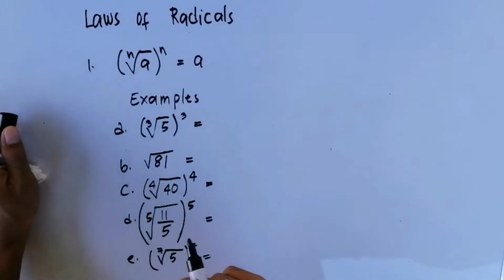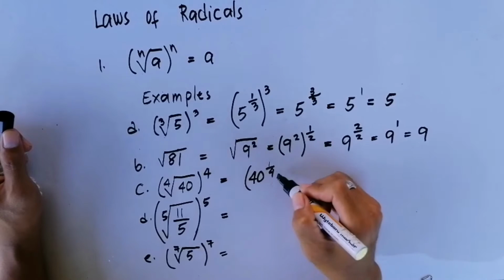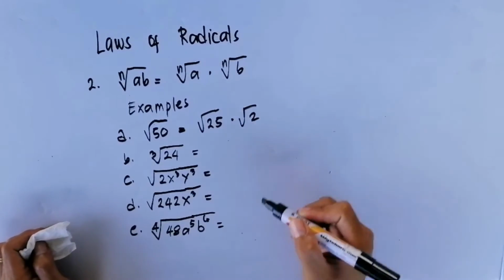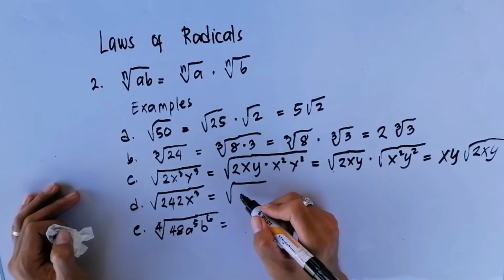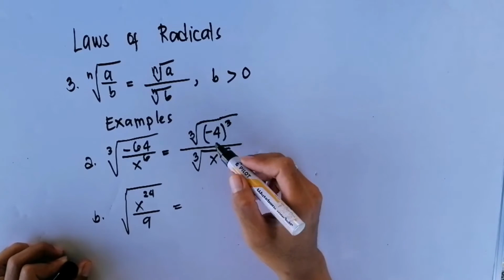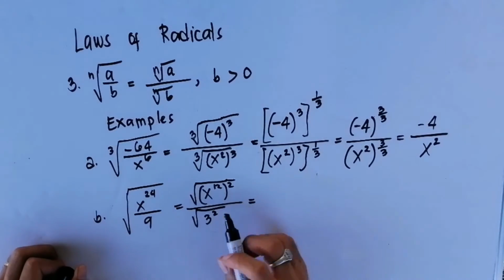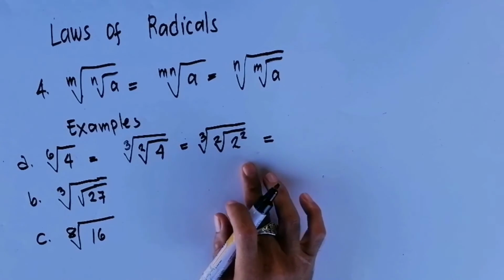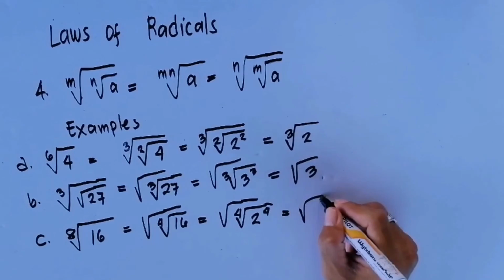Laws of Radicals